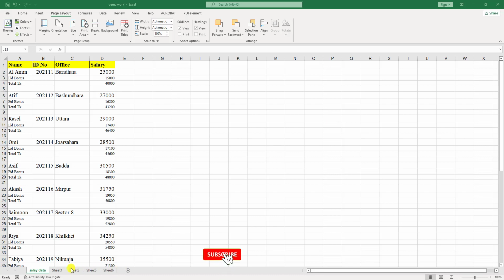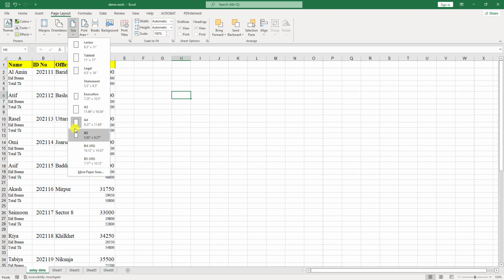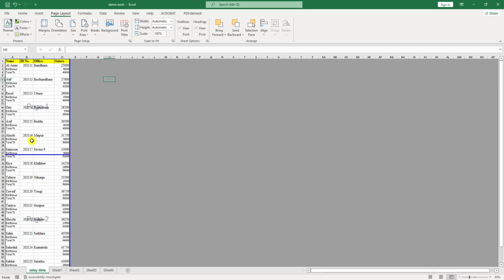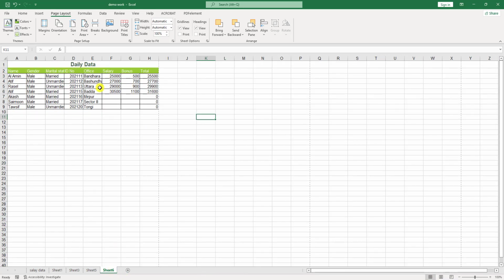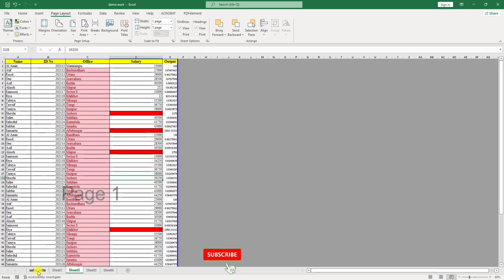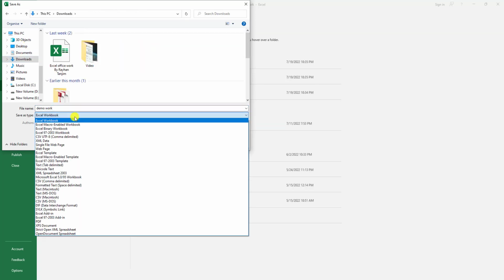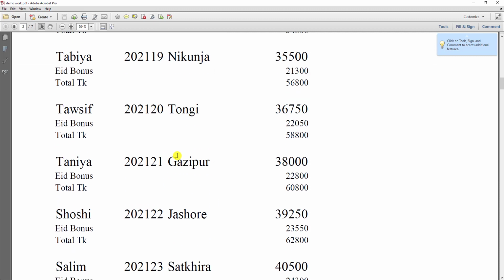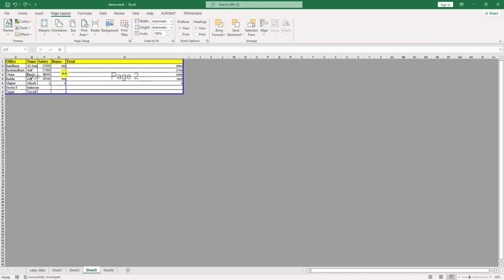How to convert multiple excel sheets into one PDF File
In This Tutorial, I Will discuss How to combine multiple excel sheets into one pdf | Microsoft Excel Hidden tips and Tricks Tutorial. We will also discuss how to set up page break preview Easily. After Watching This Video, you will Be an Expert in Saving Multiple Sheets into one pdf file in Excel 2010,2013,2016,2019 with The Help of Online Education 360